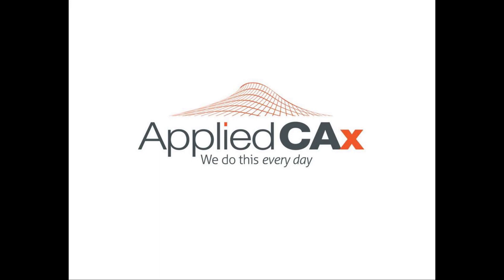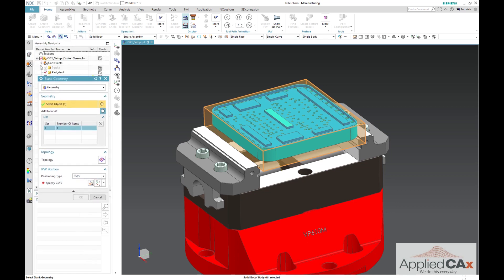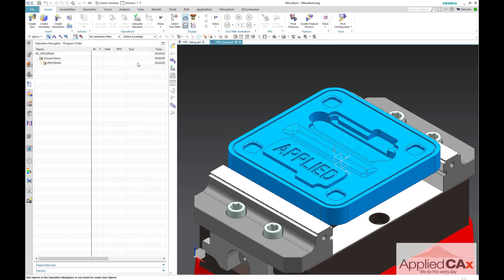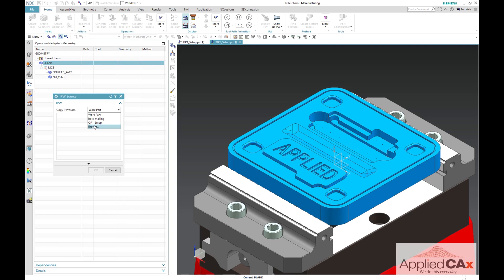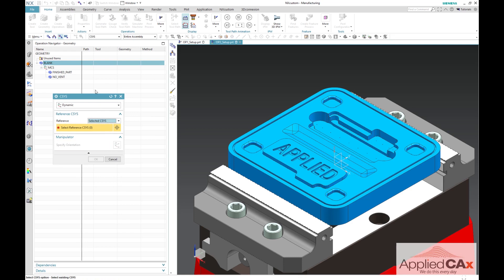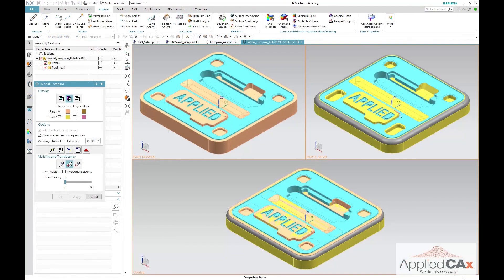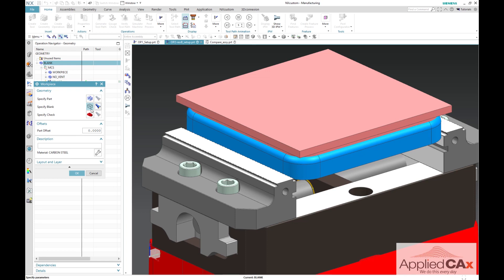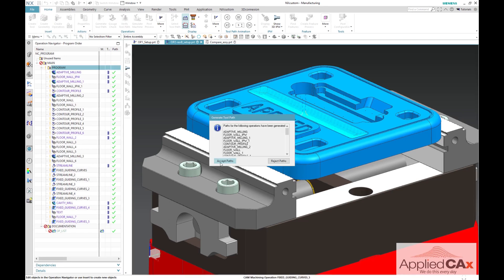NX CAM tutorial: Creating associative IPW blank between setup files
In this NX CAM tutorial video we're going to show how to set up your blank geometry so that your IPW will look at your OP1 set up file. We are going to set up our OP1 blank just as we would normally using part stock geometry. In this case it is a component. The key difference will be to set up your IPW position from positioning type as from part two CSYS. This will allow an anchoring point for your IPW and following operations. In this case I'm going to use the CSYS that is located within my workpiece component. This will ensure that my reference CSYS will be the same between operations.